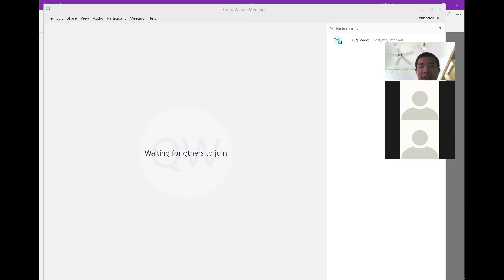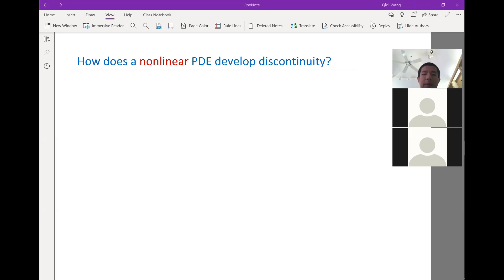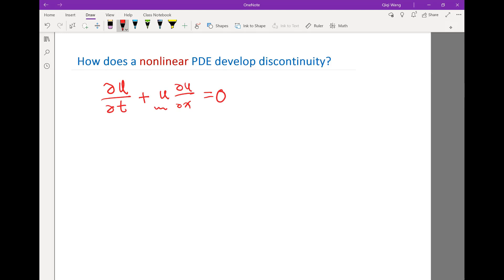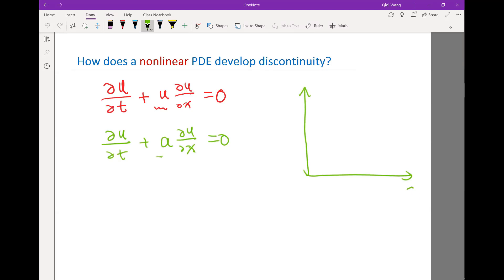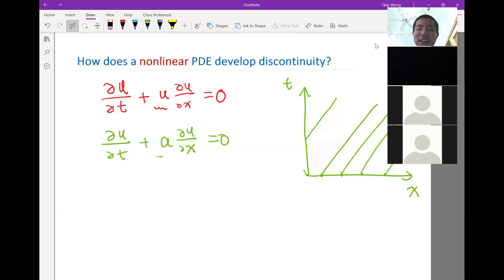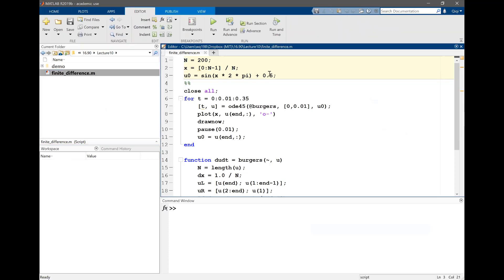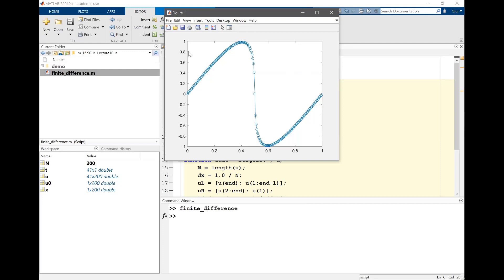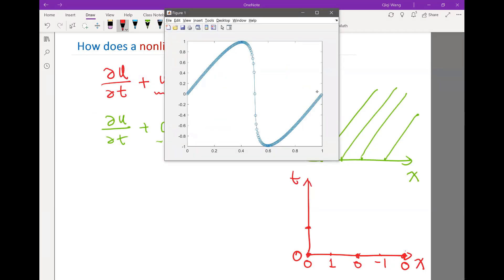Lecture9.1. Discontinuity and characteristics